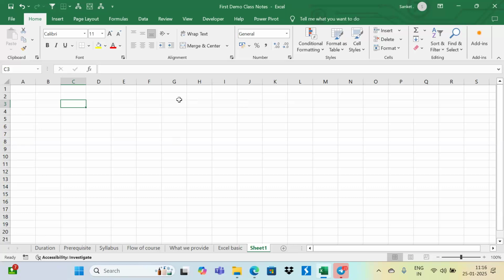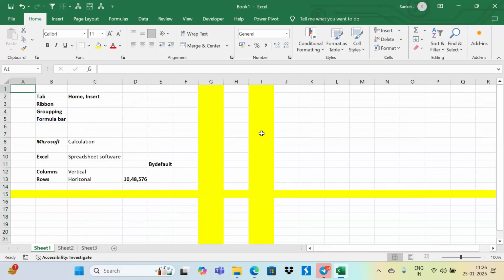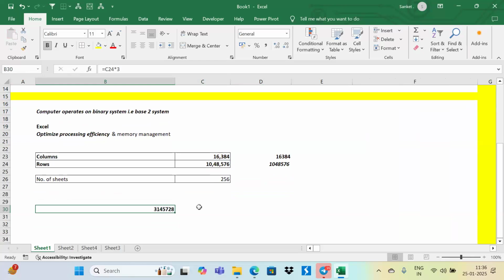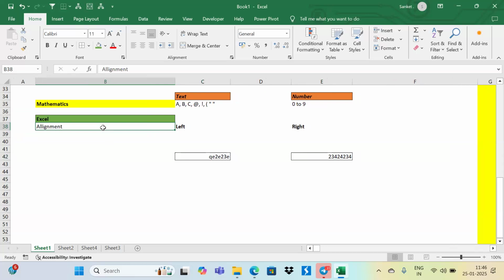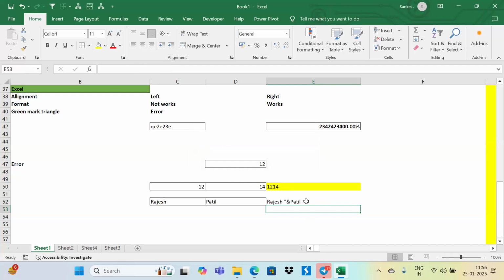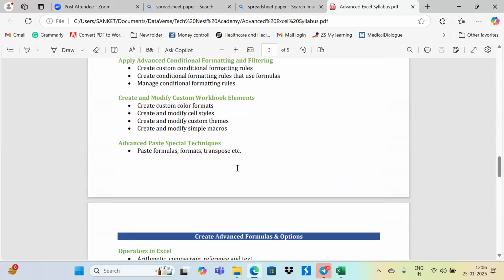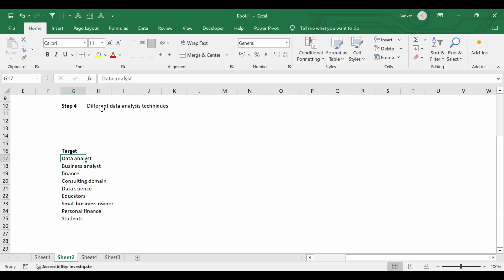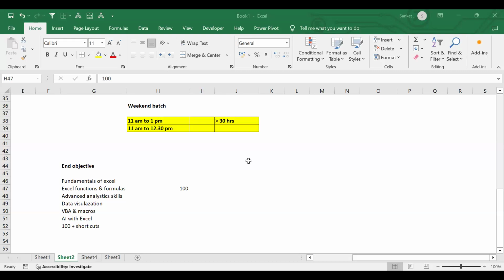E-14, Excel Demo Session - 25th Jan